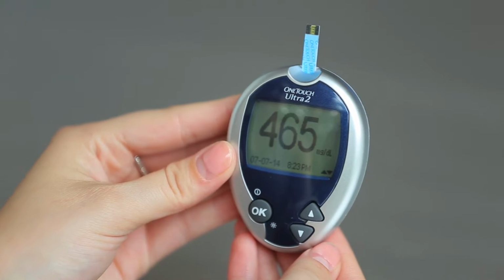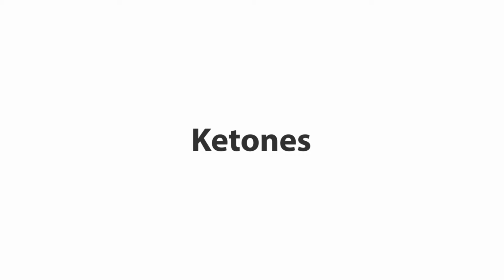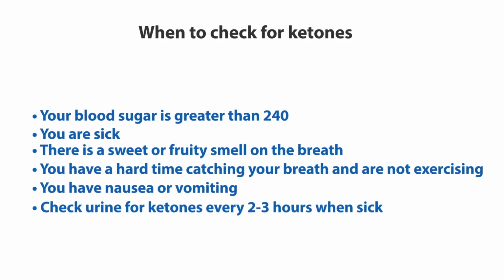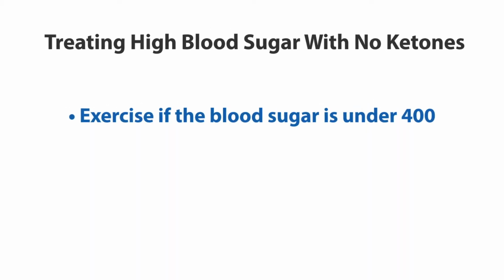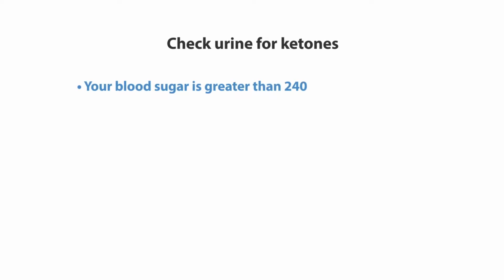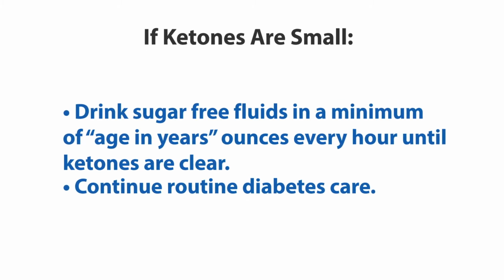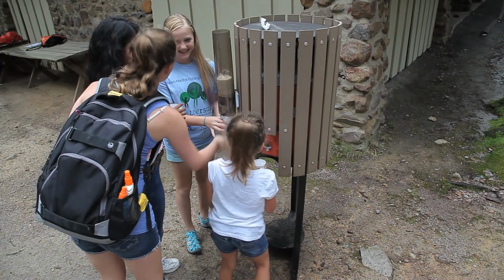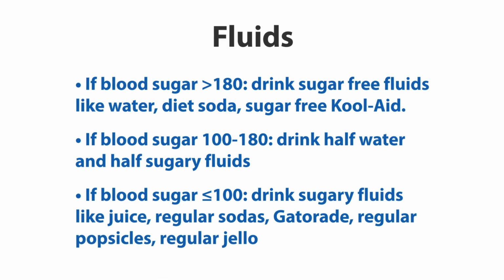ACH High Blood Sugars & Sick Day Management